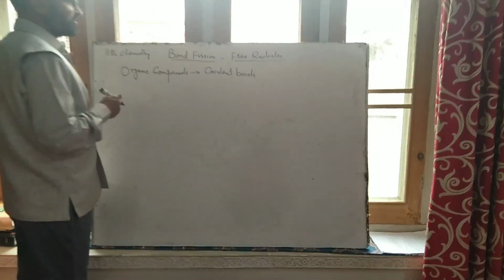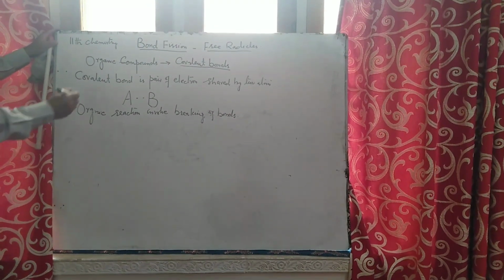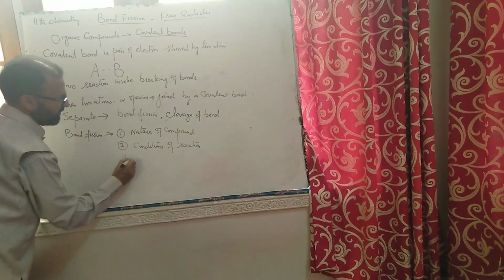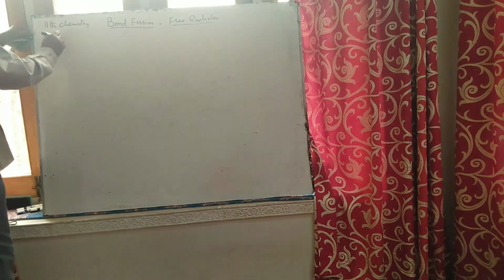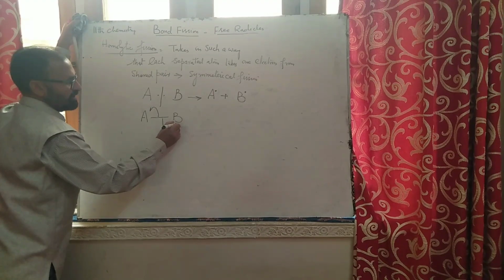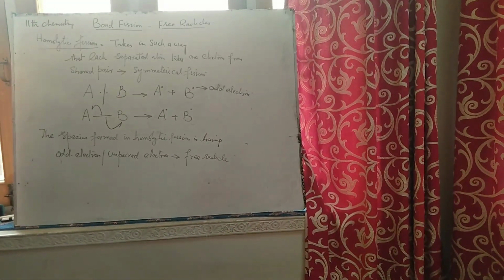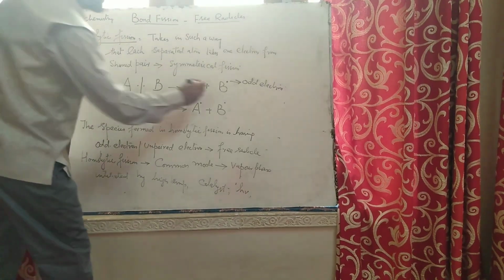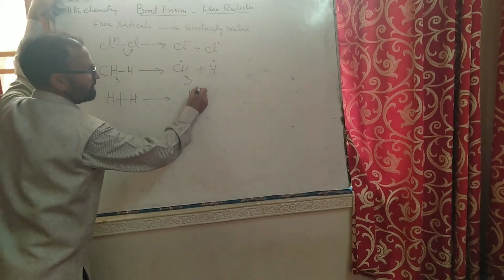Bond fission & free radical